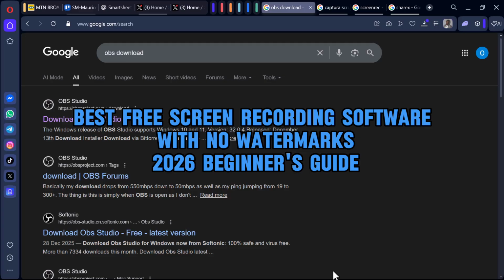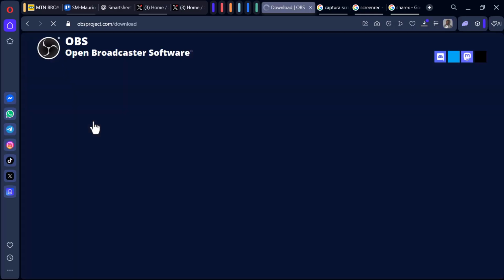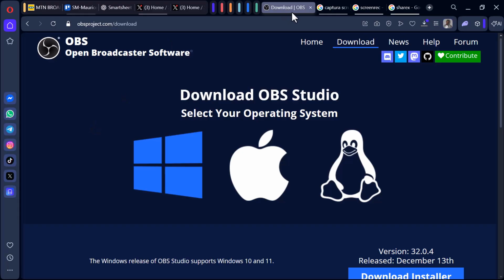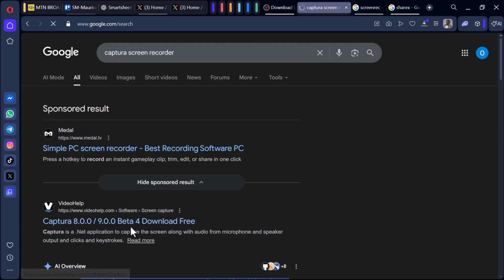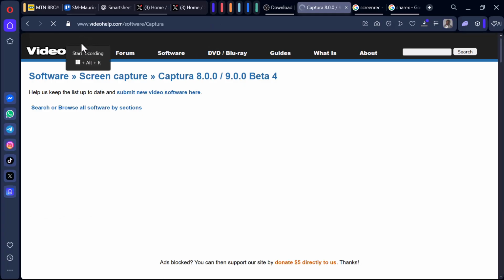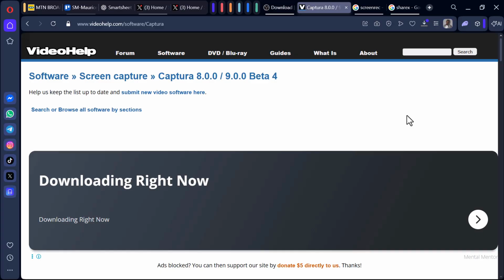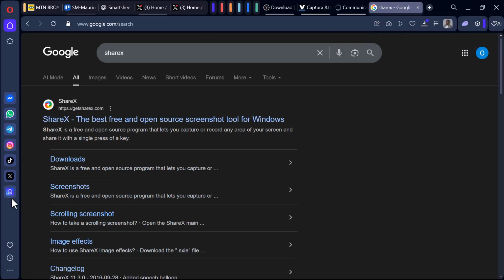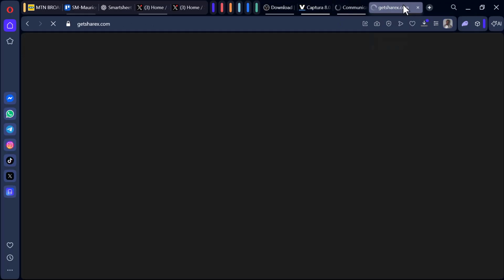Best FREE Screen Recording Software with No Watermarks - 2026 Beginner's Guide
Discover the best free screen recording software with no watermarks in this 2026 beginner’s guide. This video walks you through top free tools you can use to record your screen, audio, and webcam without limitations or hidden branding. You’ll learn how to install, set up, and start recording high-quality videos for tutorials, presentations, gameplay, or online courses.

Perfect for beginners, creators, and professionals, this guide helps you choose the right screen recorder based on your needs and avoid common mistakes. By the end of the video, you’ll know exactly which free screen recording software works best for you in 2026.